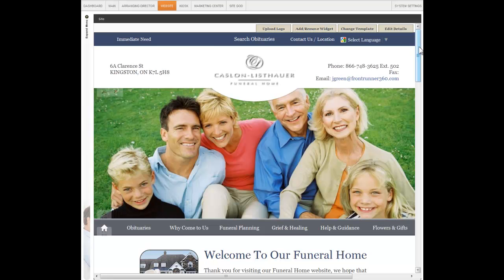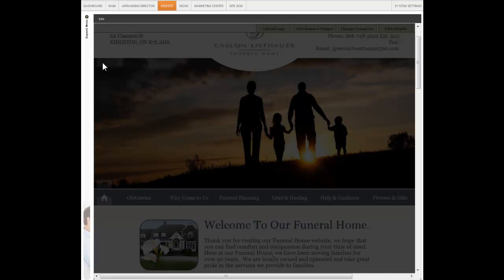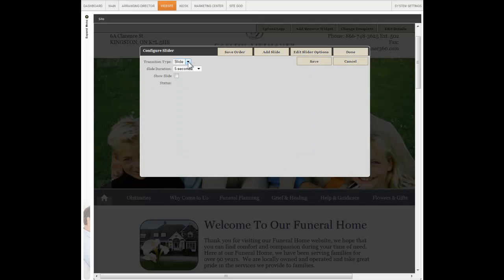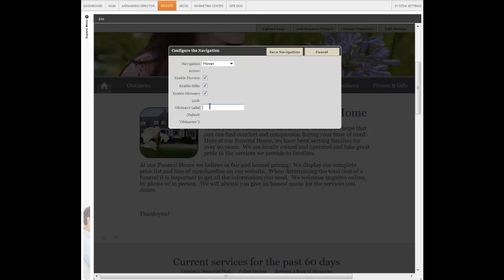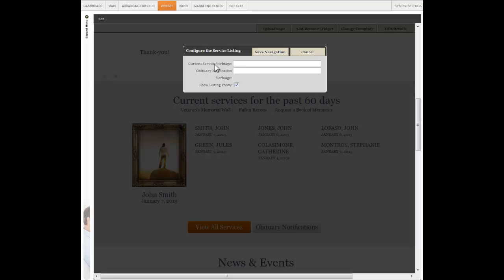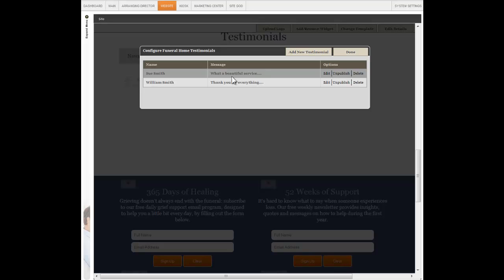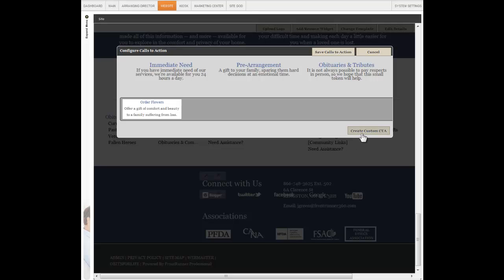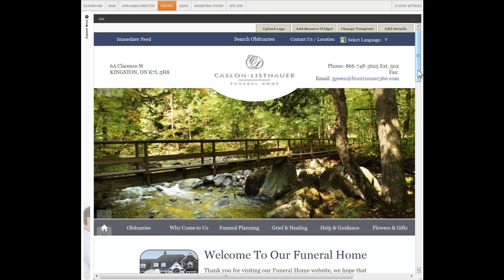Home Page Editing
How to access and edit the widgets on your website's home page